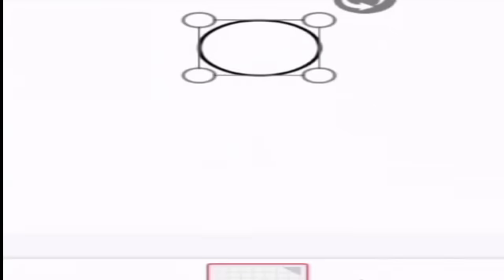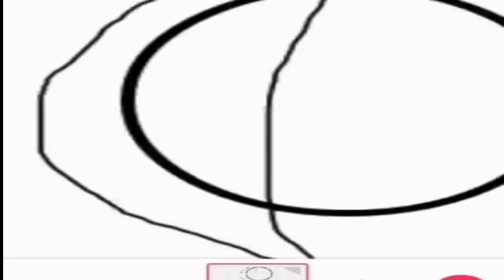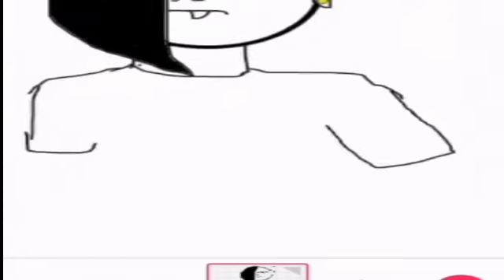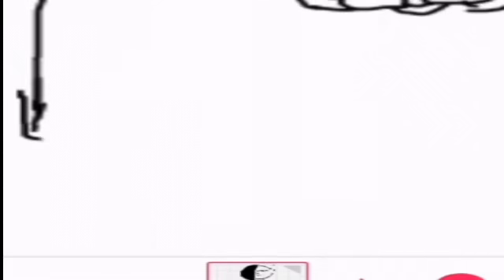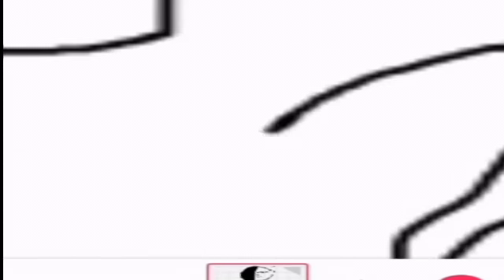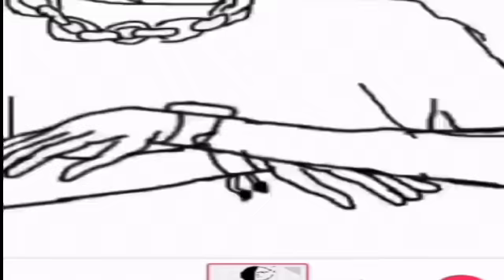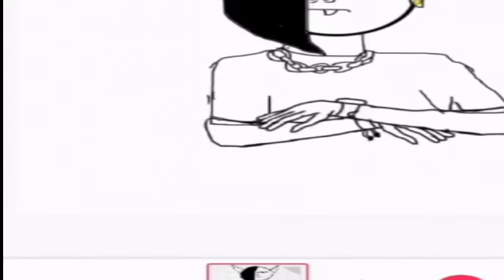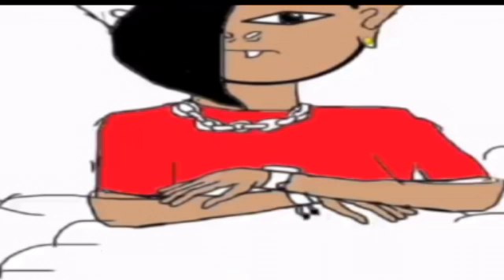Speed paint mafia. ::episode 1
This is a funny speed paint series where I draw while runting about random shit